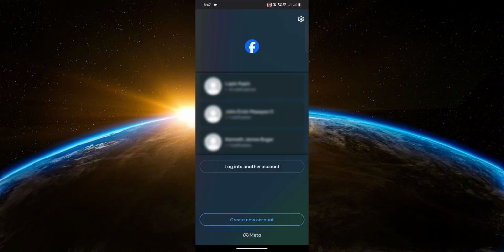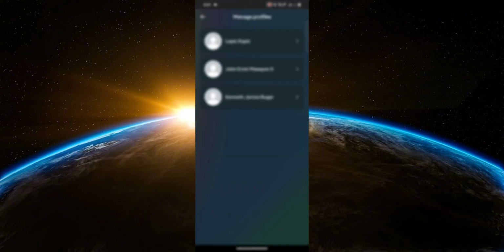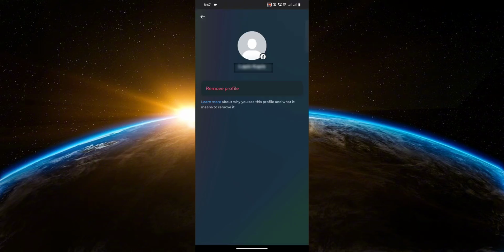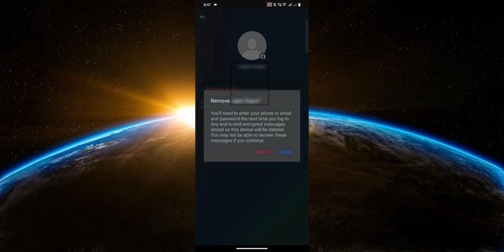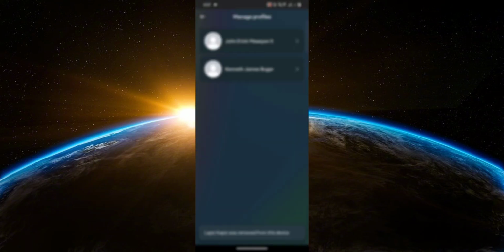How To Remove Saved Login Info On Facebook (App Quick Tutorial)